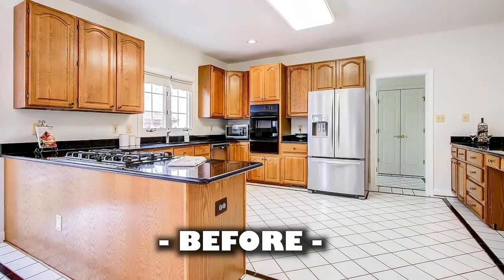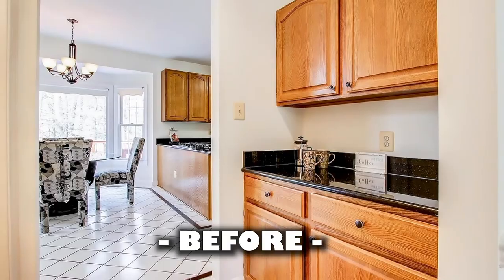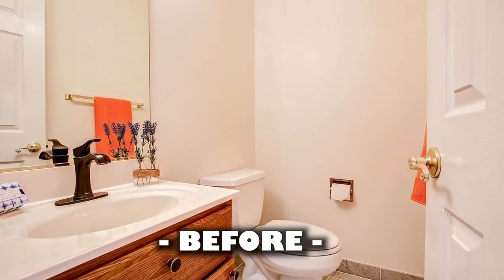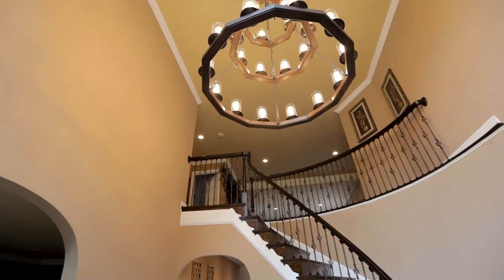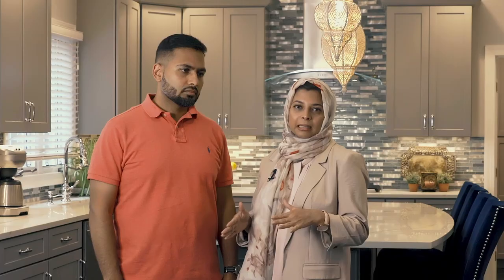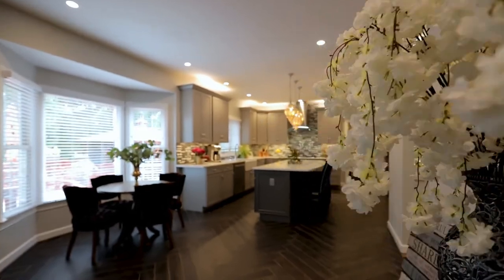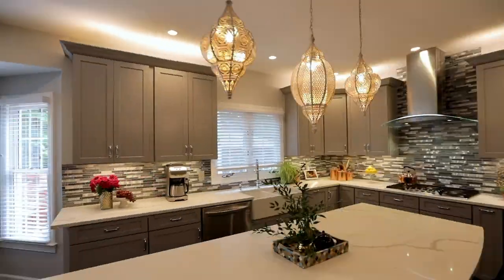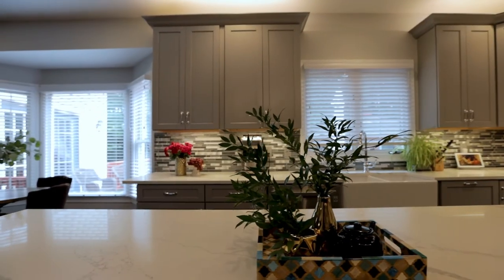Kitchen Remodel in Silver Spring, Maryland | GBC Kitchen and Bath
We recently completed this kitchen remodel in Silver Spring, MD. It features very elegant lighting, kitchen countertop and premium cabinetry -- all done before deadline and within budget.

Looking to get yours done too? Come visit us today!